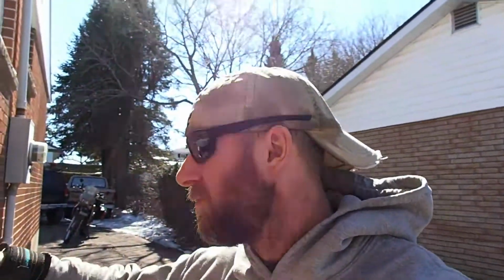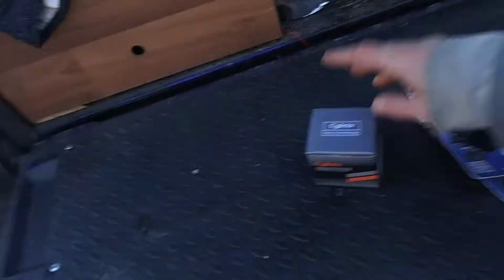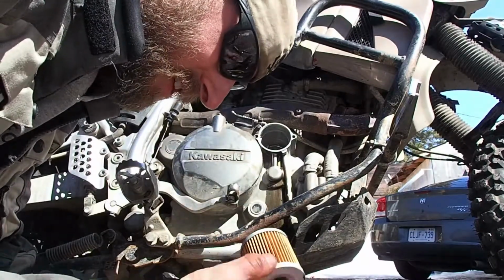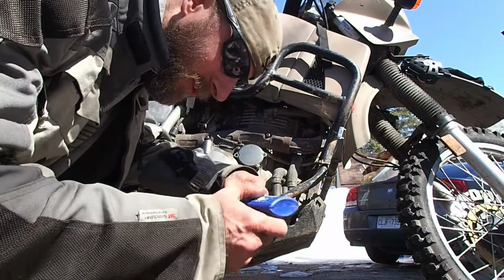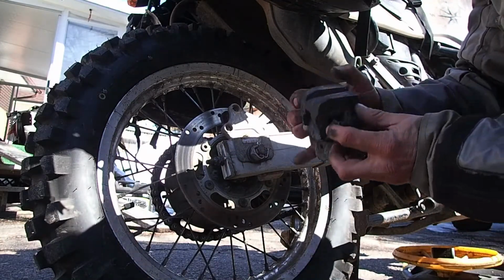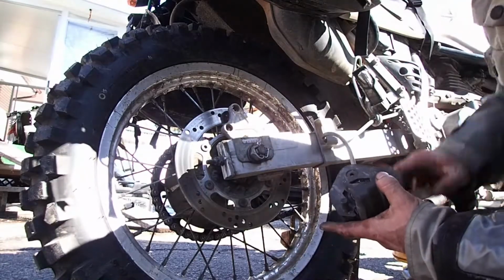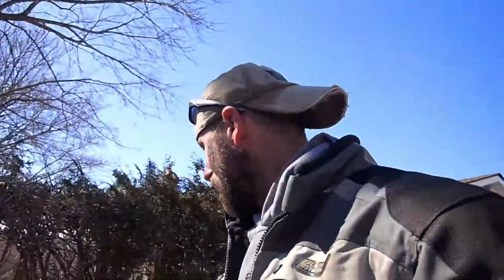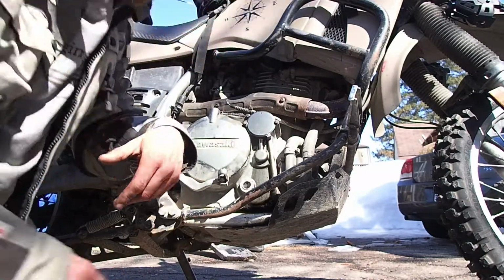Tinkering tuesdays, KLR oil and brakes change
Just doing oil and brake pad change on the ol War Machine, followed by a pretty sweet test ride.

song - The Shift,  artist - Self Deception